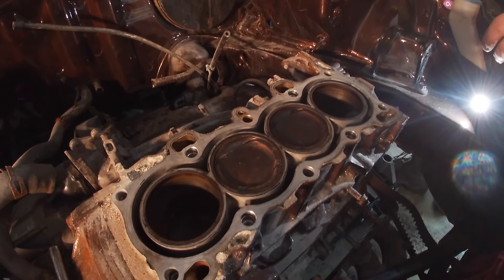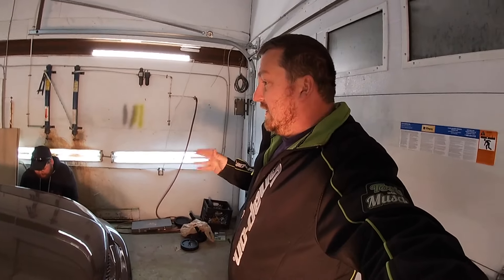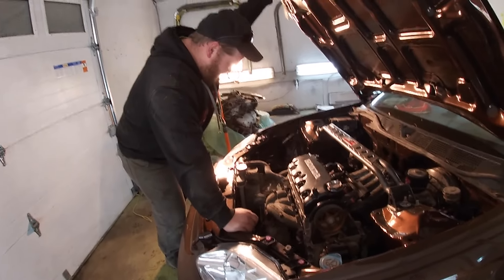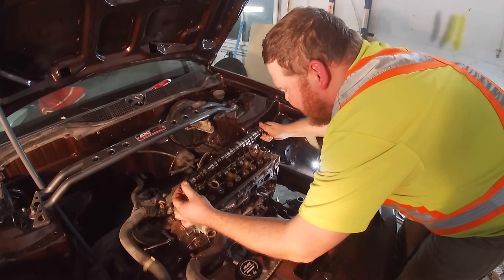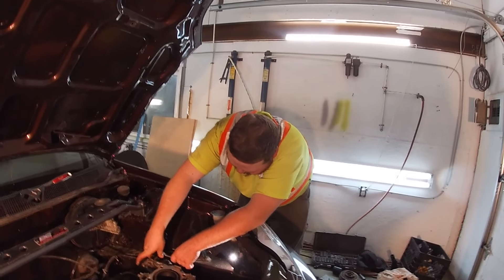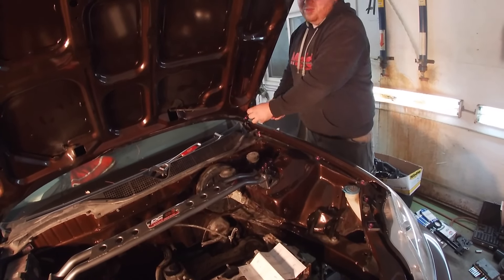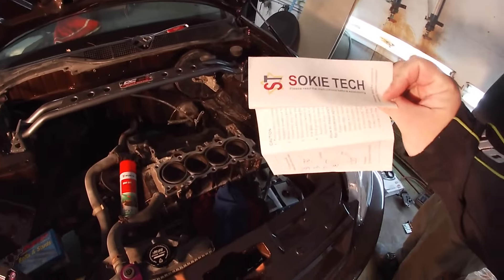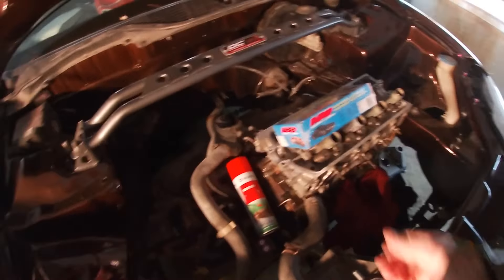Civic Truck Is Back **New Engine Set Up ? **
We got the civic truck back from paint. It looks so good check out this Ek Civic truck.  Make sure you check out are other PROJECTS, Turbo LS Sierra, Turbo SRT, Big turbo SRT-4, Neon Roadster, Turbo Civic, Turbo D16, Garrett Turbo, Neon Roadster and much more!